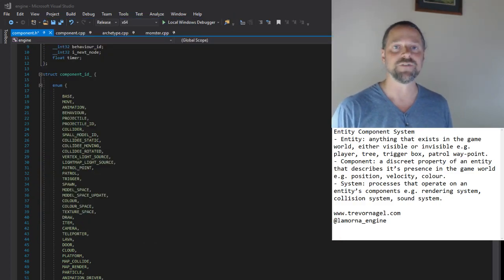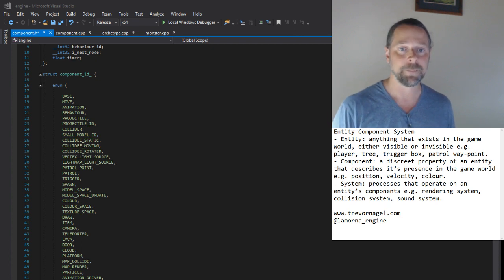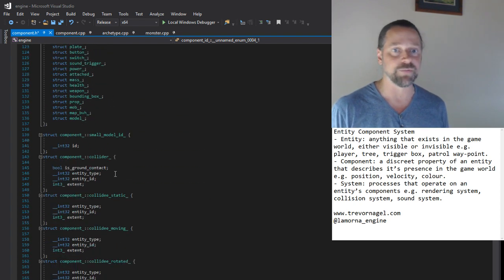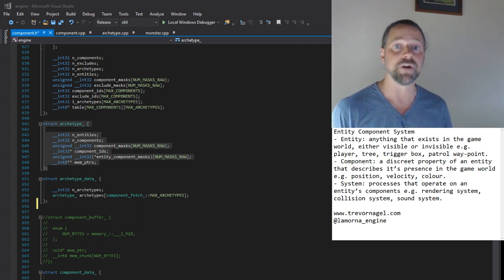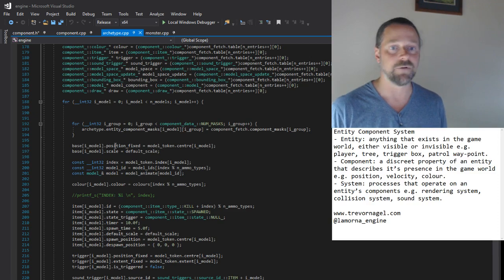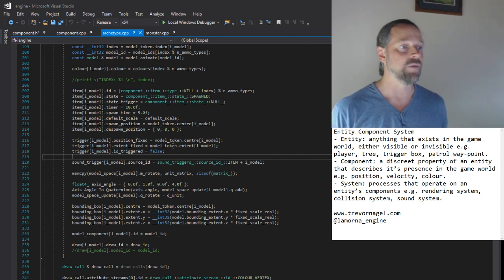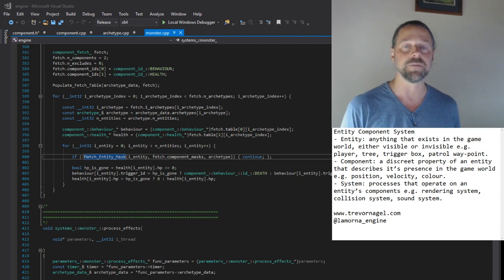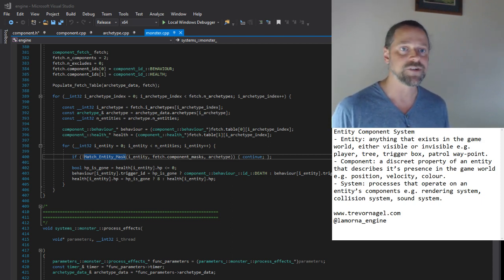Code overview - Entity-Component-System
Join me as I discuss the code that drives Lamorna Engine's entity-component-system.